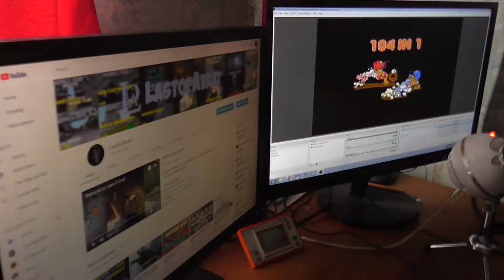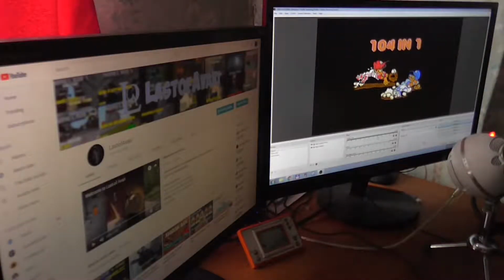RCA Splitters - Retro Gaming Live Setup /// Avarian Mail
RCA spillter is a final piece, that was needed to fully complete my famiclone retro gaming setup. Let's see how it works.